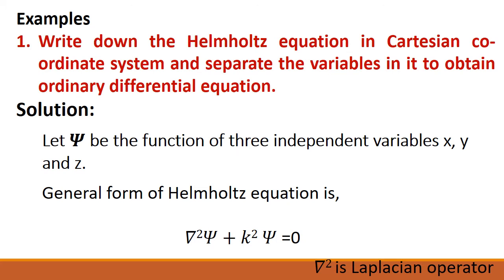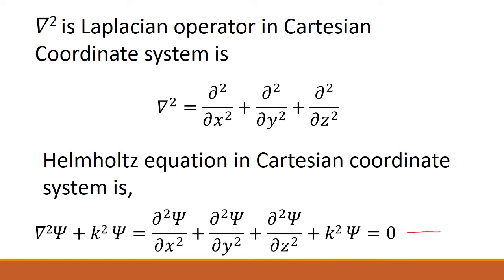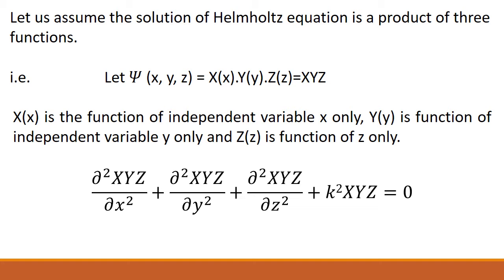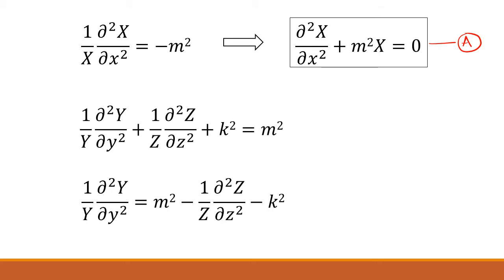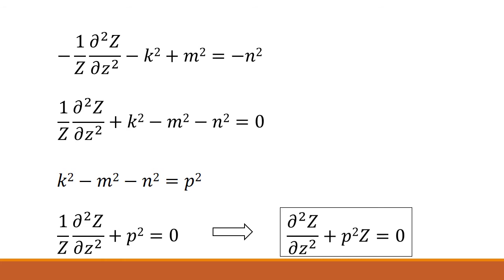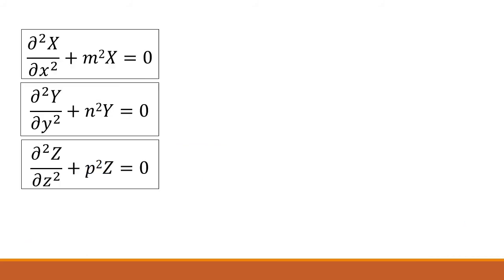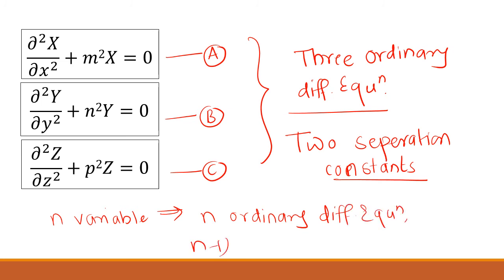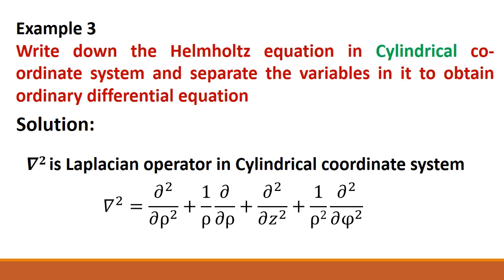Mathematical Methods in Physics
TYBSc